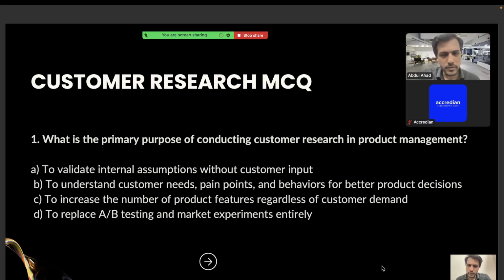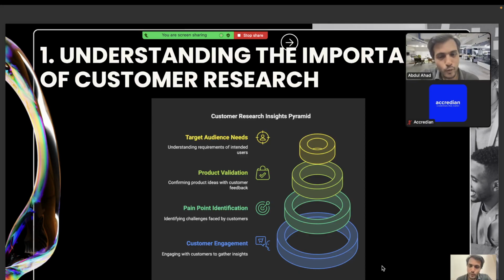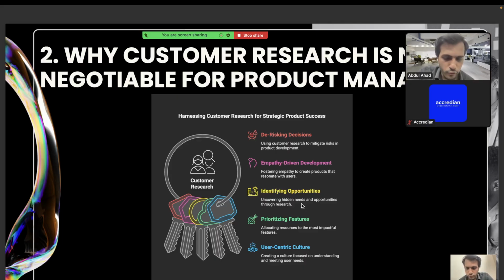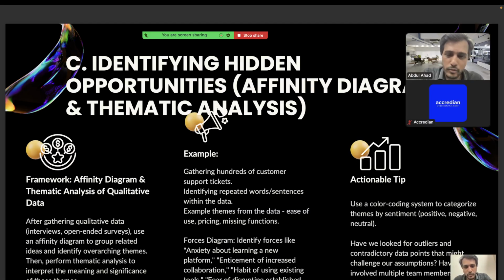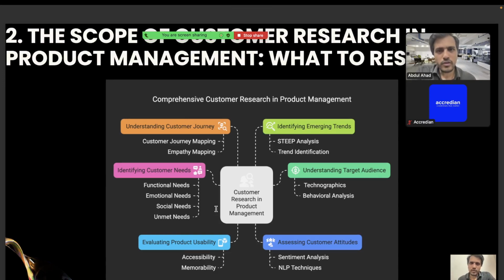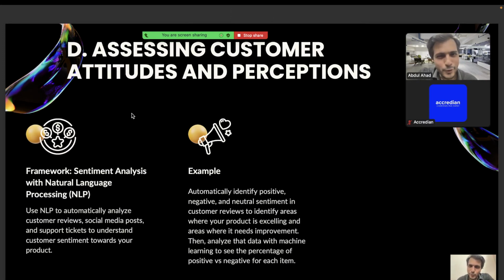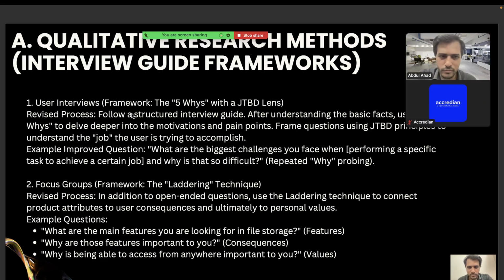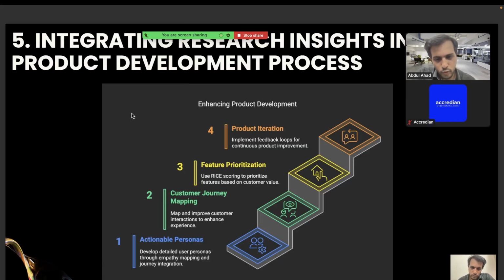Customer Research - Product Management